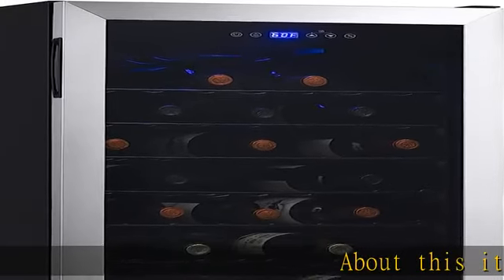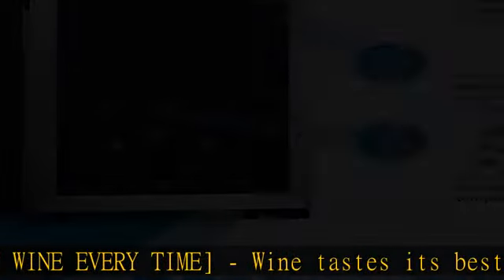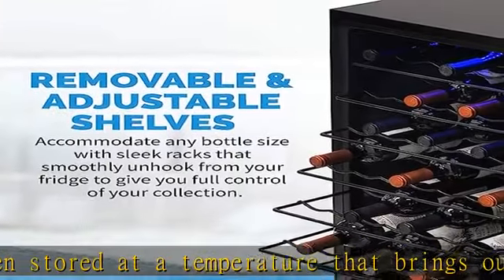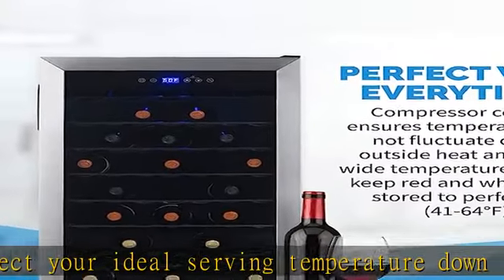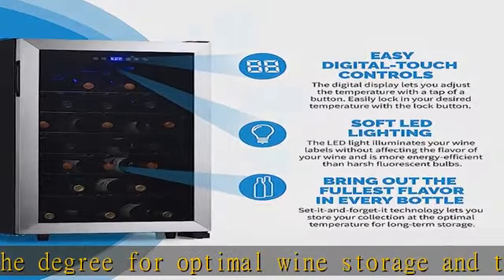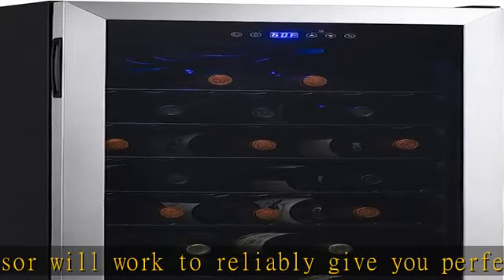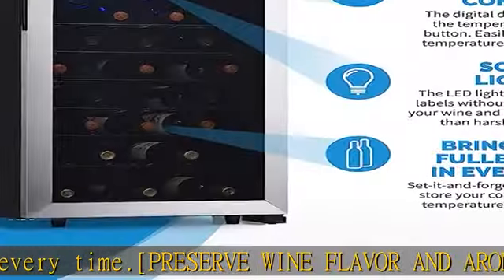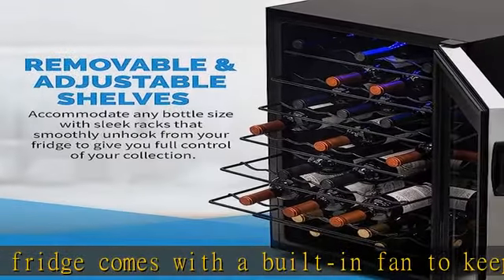NewAir Compressor Wine Cooler Refrigerator, 50 Bottle Capacity Freestanding Wine Cellar in Stainles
NewAir Compressor Wine Cooler Refrigerator, 50 Bottle Capacity Freestanding Wine Cellar in Stainless Steel - NWC050SS00